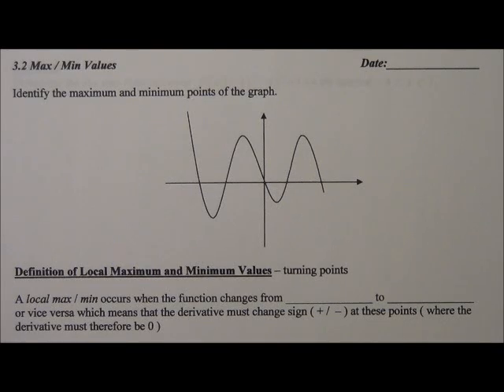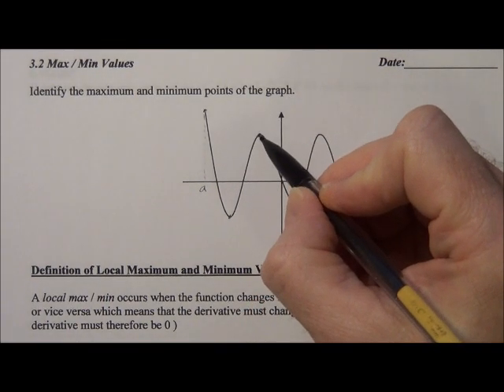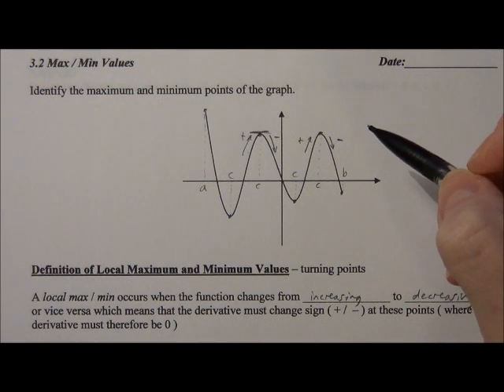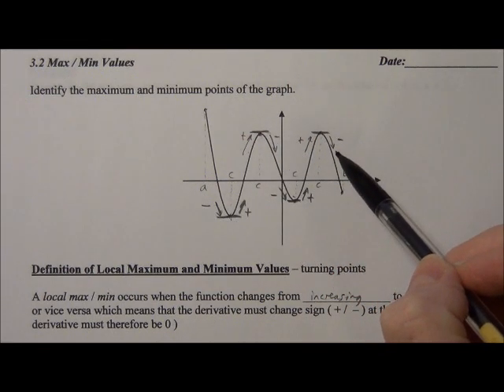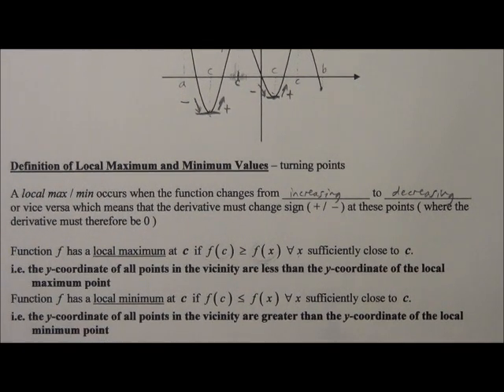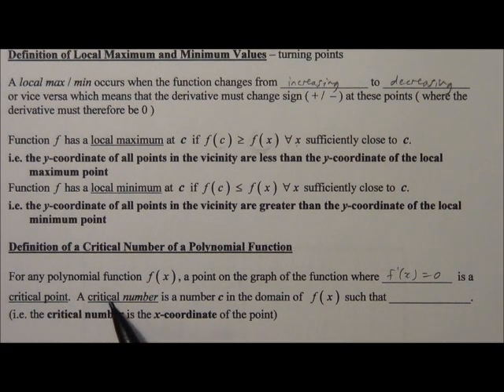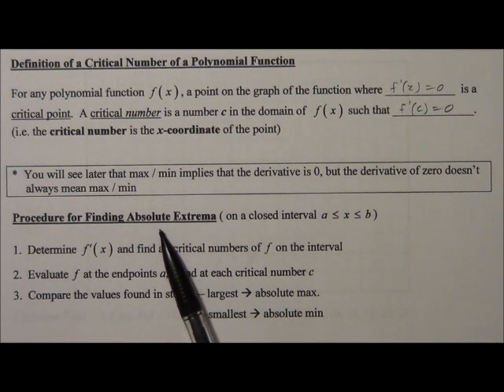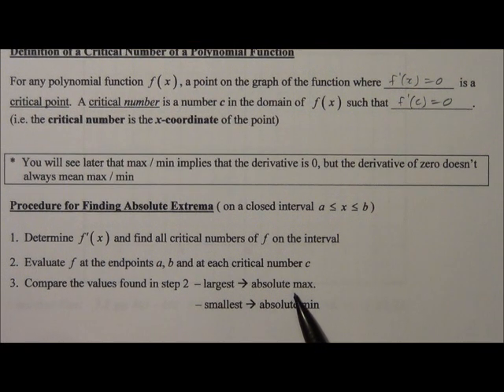MCV4U lesson 3.2 - part 01